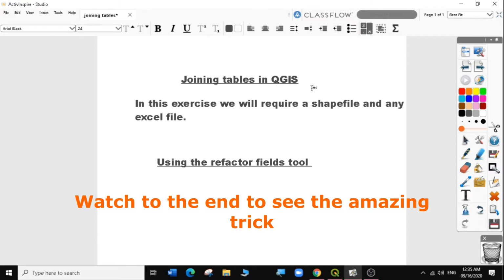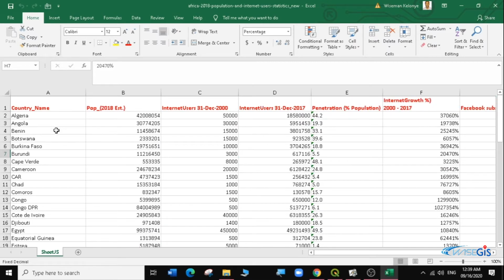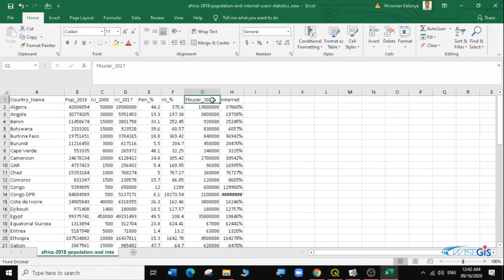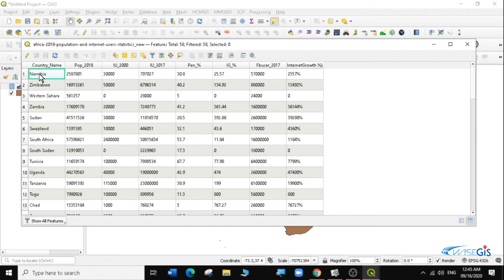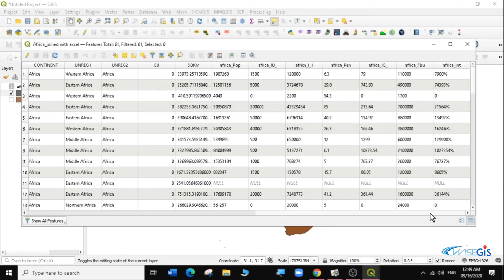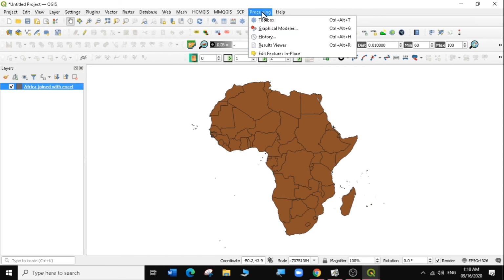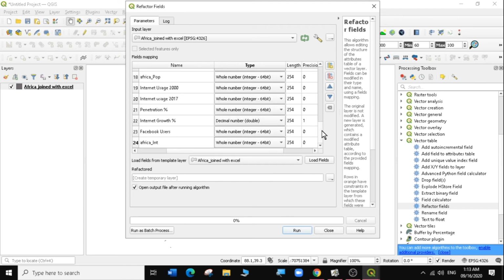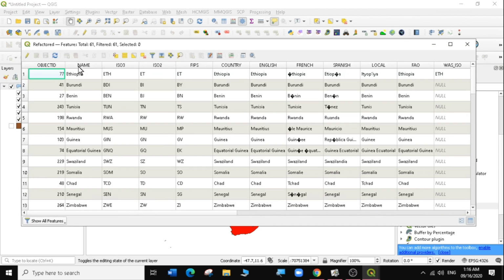Converting Excel to Shapefiles in QGIS # Lesson 16 of 29 # QGIS Tutorial.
This is the 16th  of 29 Lessons in Up and Running with QGIS 3.14 Pi latest release from beginners to Pro.

This channel uploads weekly at least three Tutorials for absolute beginner to Pro on QGIS 3.14 Latest version. A comment and a like will also be appreciated.
Useful links to follow for absolute beginners.